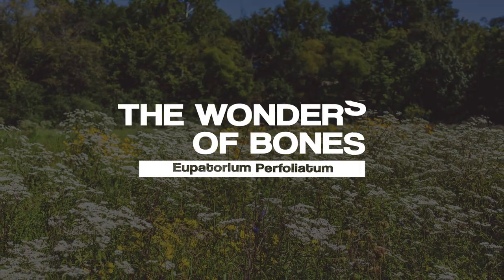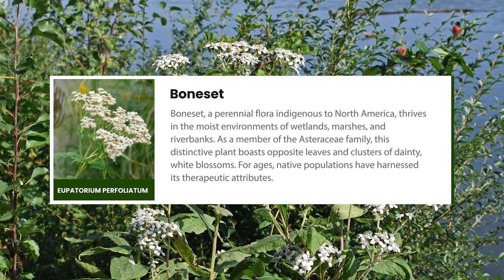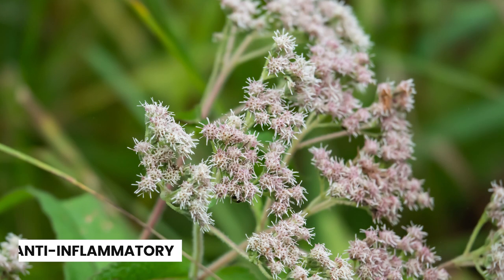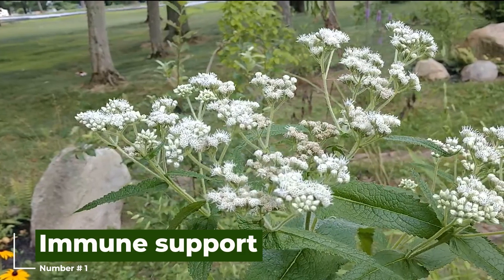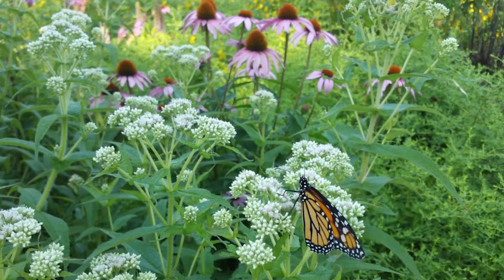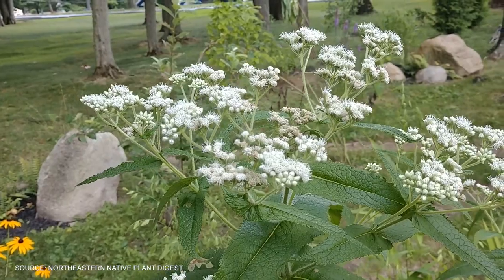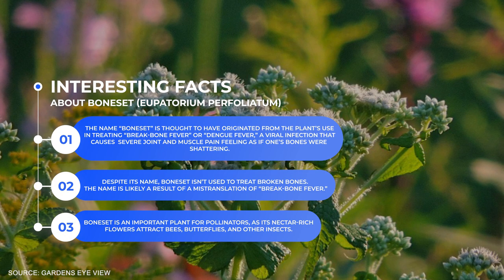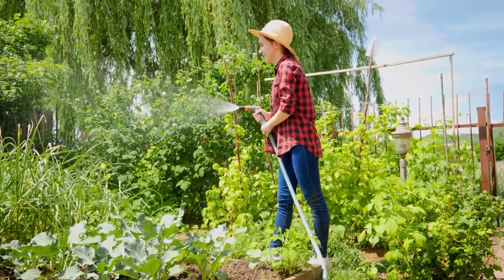Boneset Herb: Surprising Health Benefits Revealed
Boneset Herbal is a perennial herb that is native to North America. Boneset is a natural medication used to treat a variety of health problems. Boneset has been used for centuries to improve overall health and well-being.

🌿Check out the Herbal Academy here for amazing online herbal courses

In this video, we're going to learn more about Boneset Herbal and its uses. We'll discuss the benefits of boneset and how it can be used to improve your health. Boneset herbal is a natural remedy that is affordable and easy to use, so be sure to check it out!

This content is provided for educational and informational purposes only and does not constitute providing medical advice or professional services. The information provided should not be used for diagnosing or treating a health problem or disease, and those seeking personal medical advice should consult with a licensed physician. Always seek the advice of your doctor or other qualified health provider regarding a medical condition. Never disregard professional medical advice or delay in seeking it because of something you have read or heard. If you think you may have a medical emergency, call 911 or go to the nearest emergency room immediately. No physician-patient relationship is created by this content or its use.